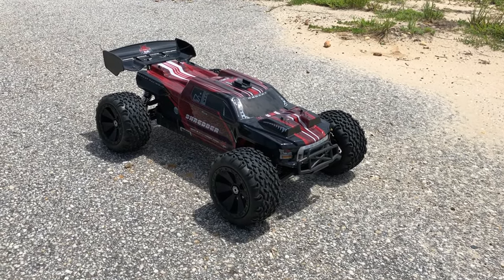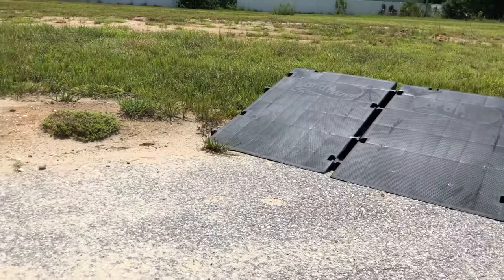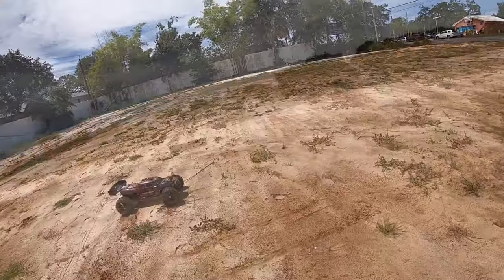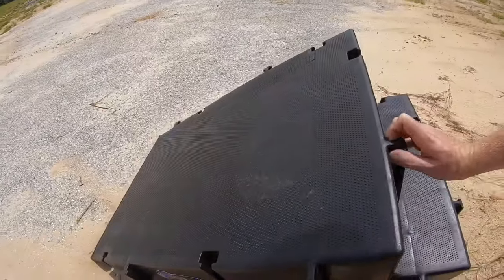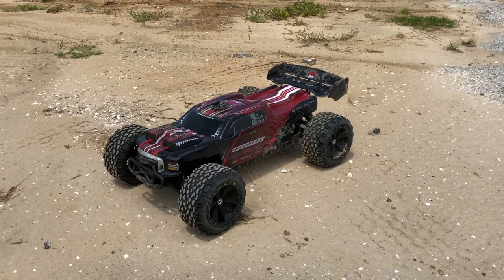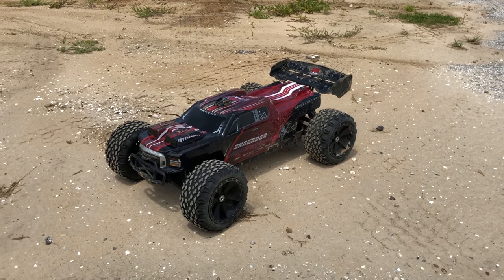It's time to Bash this Redcat Racing 1/6 RC Shredder Truck I OMGRC (audio fixed)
SHREDDER - 1/6 SCALE TRUCK - BRUSHLESS ELECTRIC - NO BATTERY & NO CHARGER